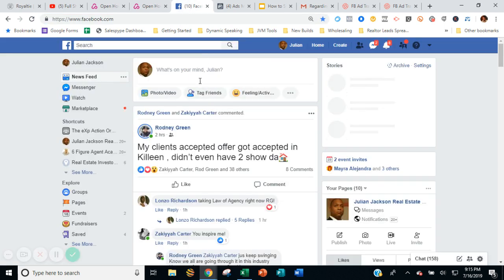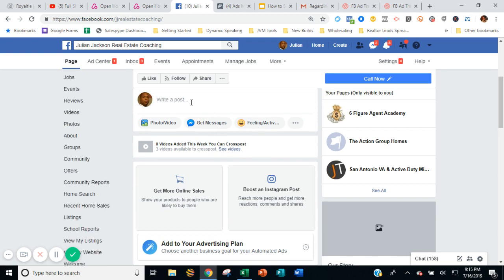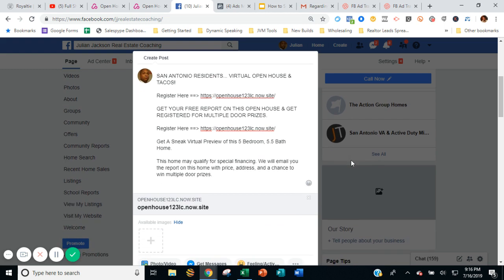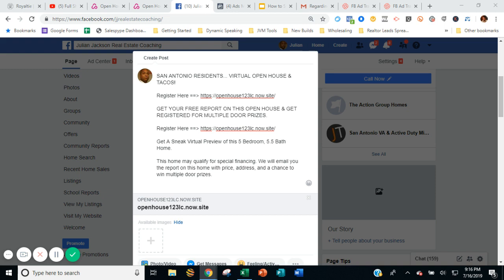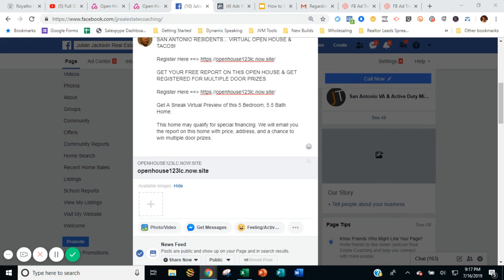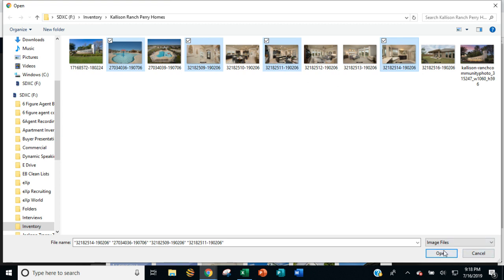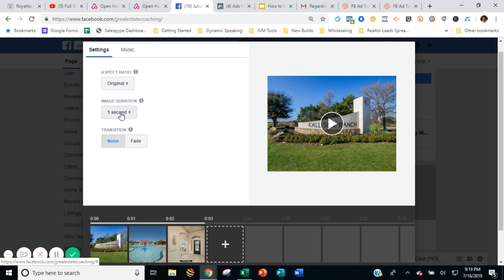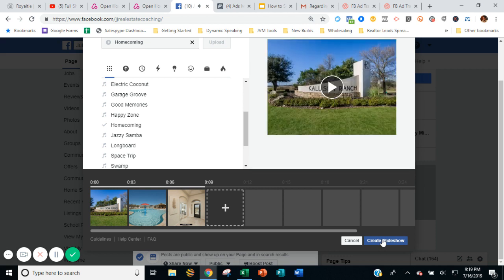FB Ad Training 3 Virtual Open House FB Post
How to set up the posts on your Facebook business page and use when you create a conversion ad with the Facebook ads manager.